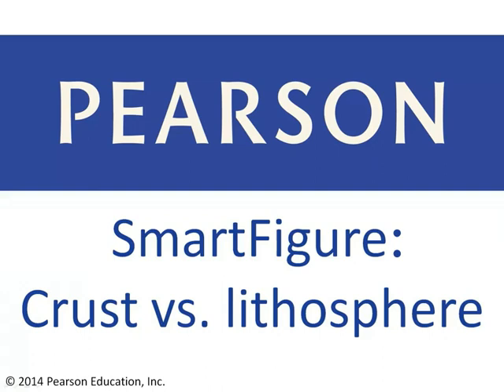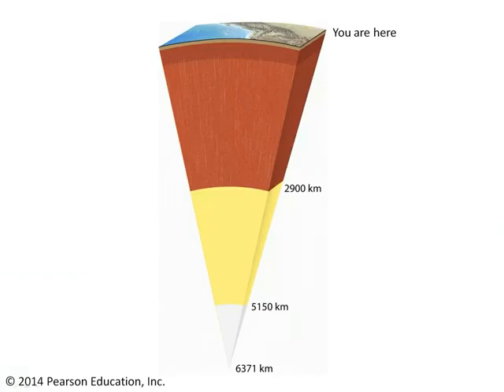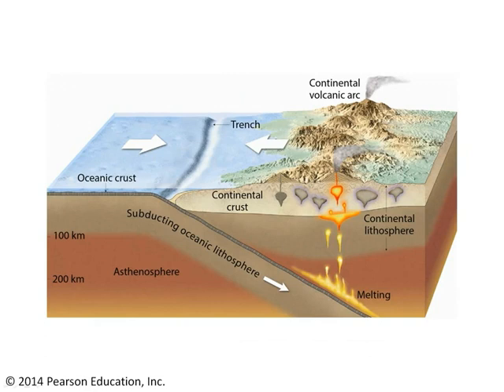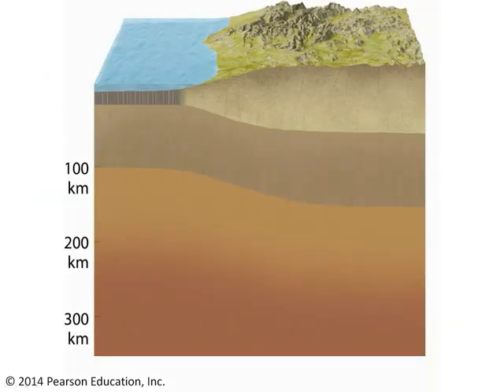lithosphere overlies the weak asthenosphere